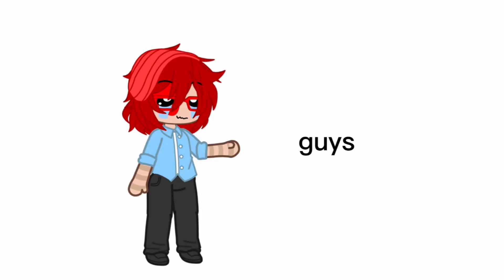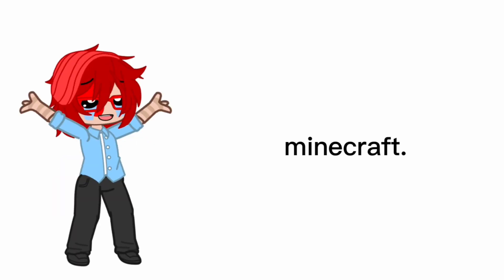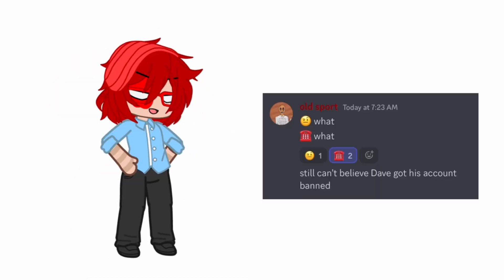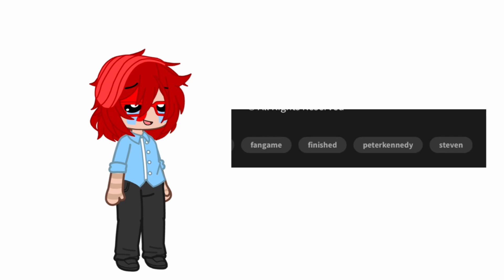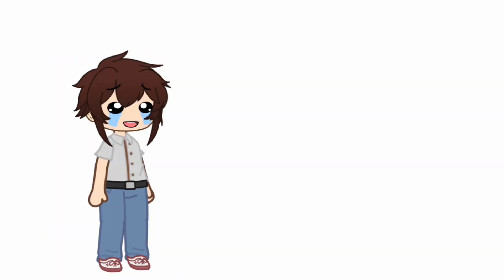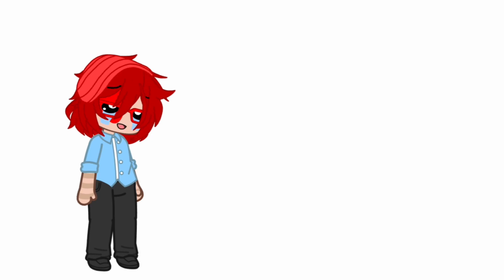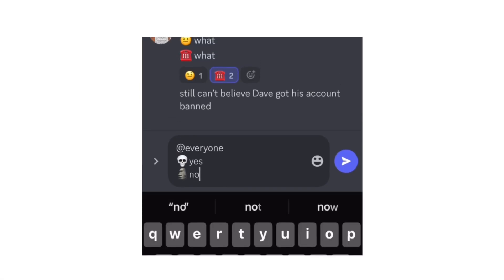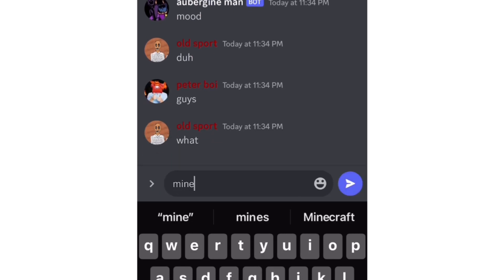peter refusing to sleep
aubergine man turned into a bot